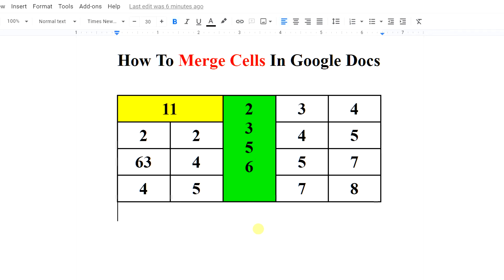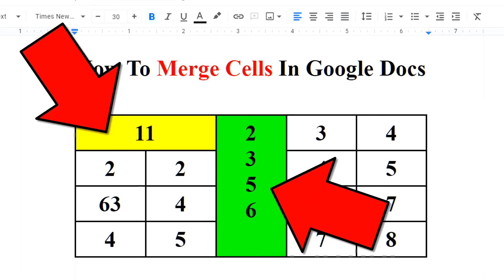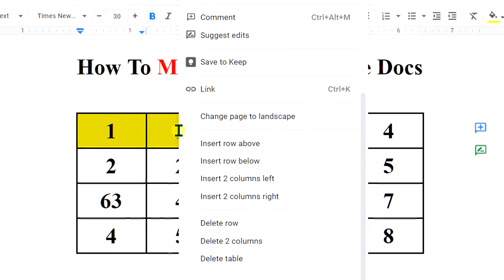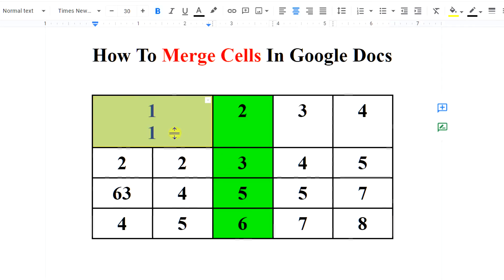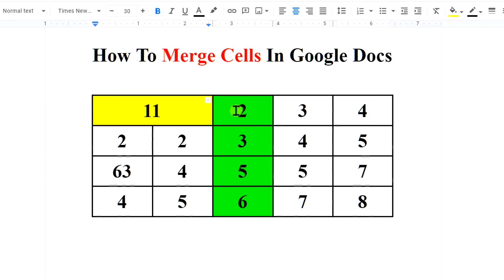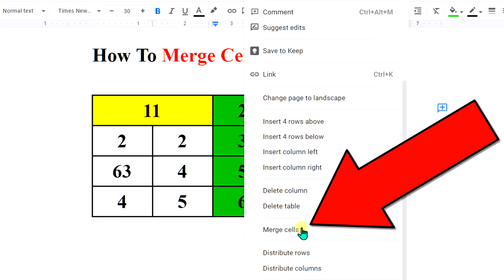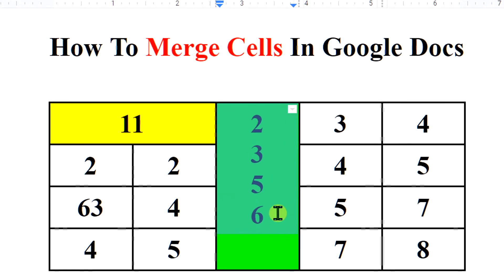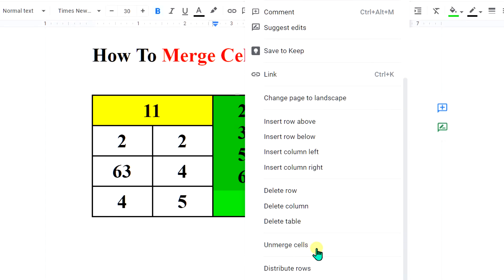How To Merge Cells In Google Docs Table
How To Merge Cells In Google Docs Table horizontally and vertically is shown in this google docs table formatting video. Also shown is how to unmerge the cells in google docs.